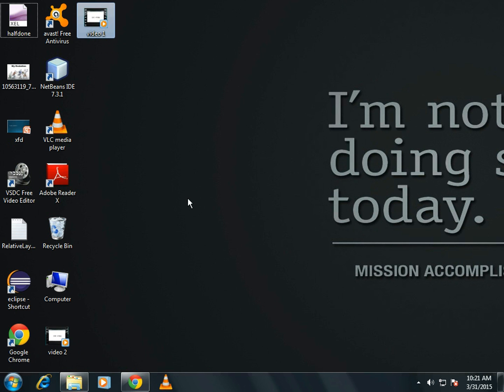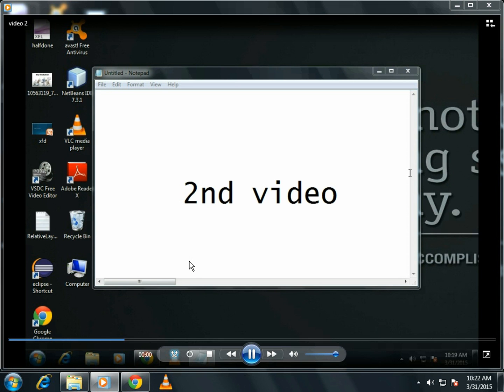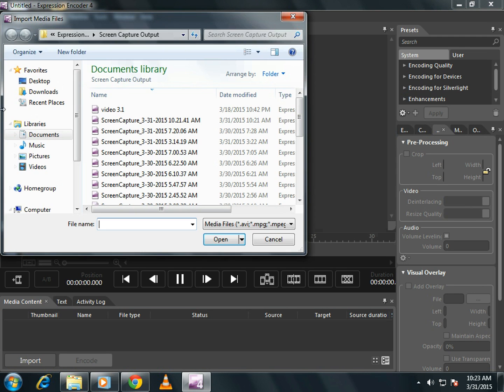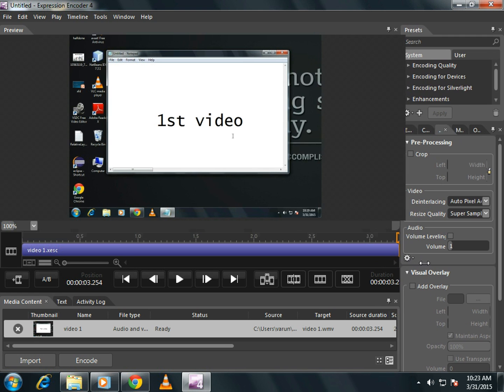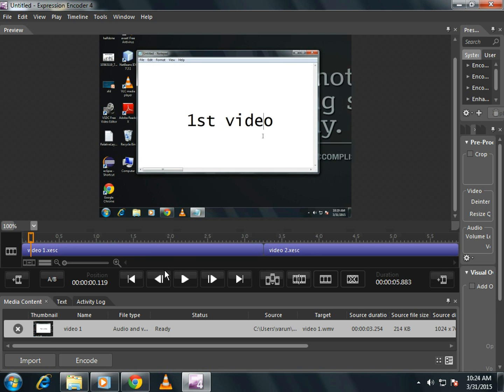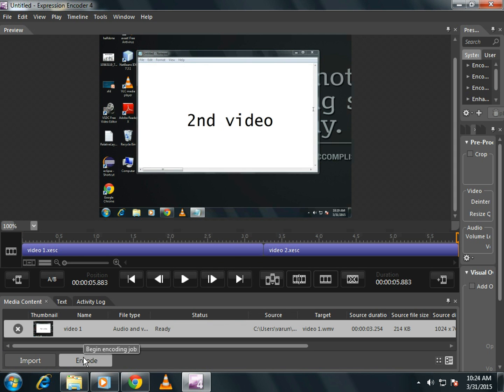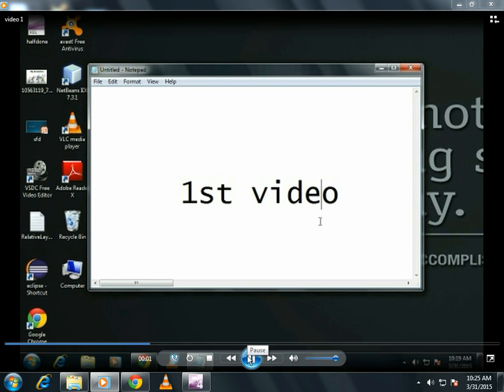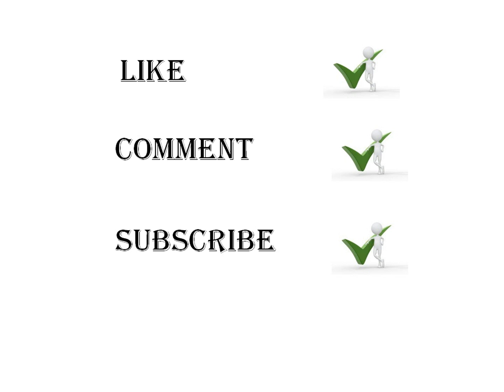how to join videos into one video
In this video i will show you how to join videos into one video .
I am using microsoft expression encoder 4  software .